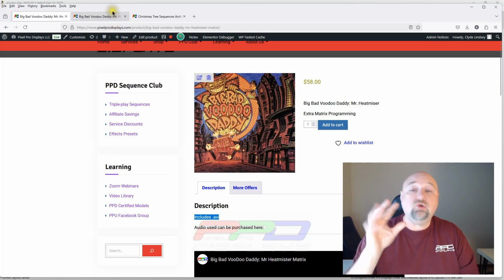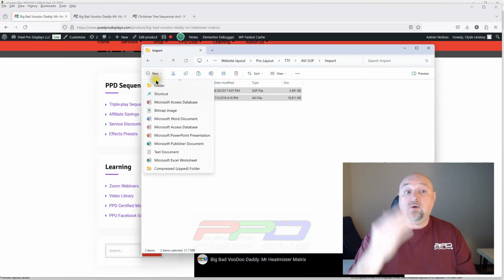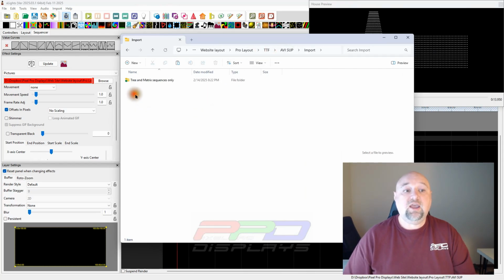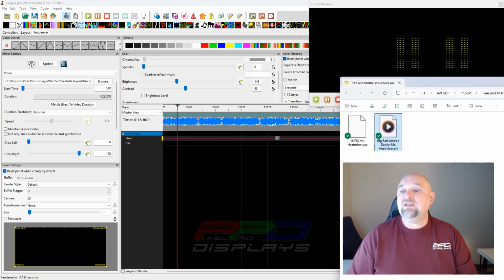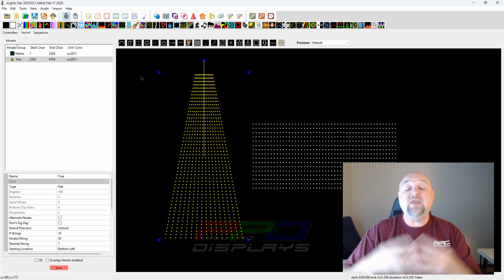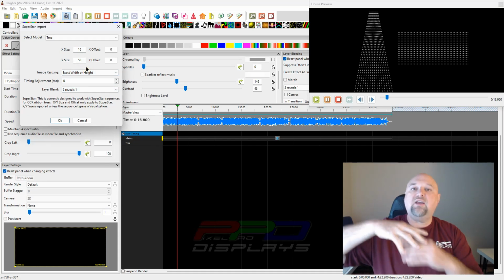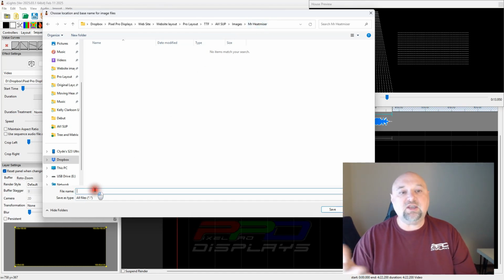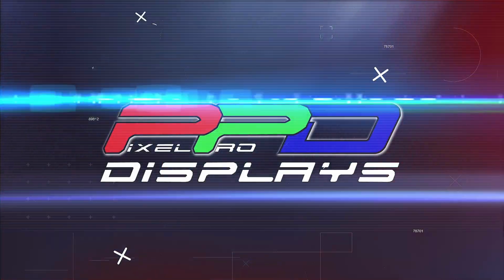Twinkle Tips Friday: Import LOR SUP & AVI Files📦🎶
🎬✨ This week on Twinkle Tips Friday, we’re showing you how to import an LOR SUP file to your mega tree! 🌲💡 Plus, we’ll demonstrate how to apply an AVI file to your mega tree or matrix. 🎥🌟 Learn how to enhance your displays and add a creative touch to your light shows. Don't miss out on these valuable tips to bring your mega tree and matrix to life! 🚀🎶